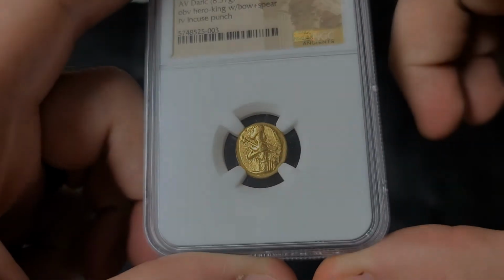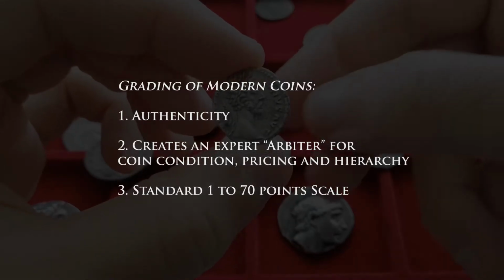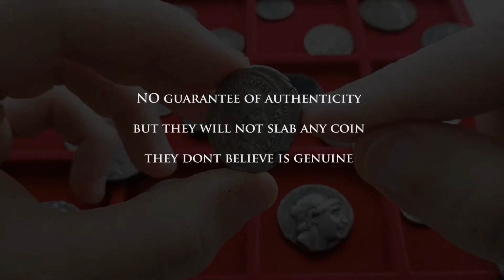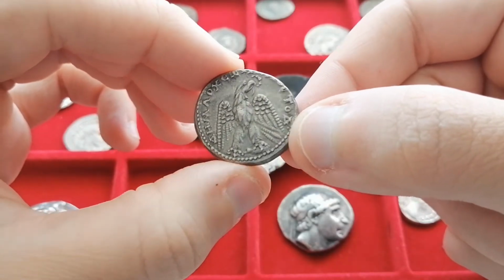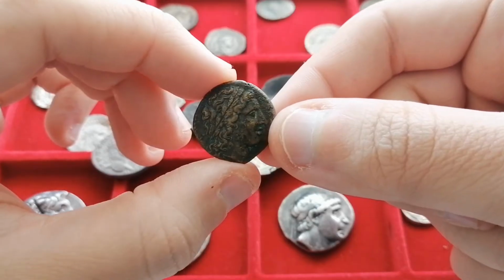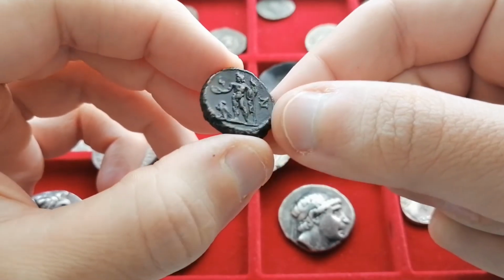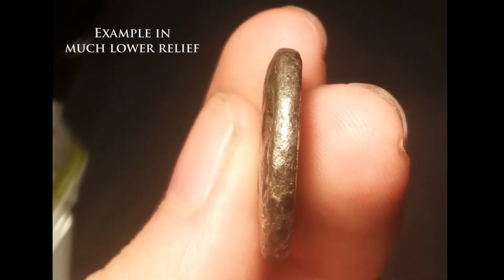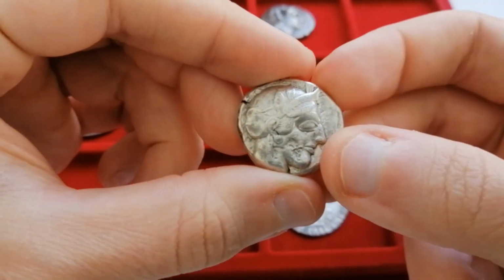Ancient Coins: Should You Slab Them?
Third-party grading and slabbing is very popular on modern coins, particularly on the US market. The slabbing of Ancient Coins, however, is a relatively new thing and has caused quite a bit of division between ancient numismatists.

Today, lets go over a couple of positive and negative sides of slabbing your ancient coins, so you can determine with a little bit more information if you want your coins slabbed or not!